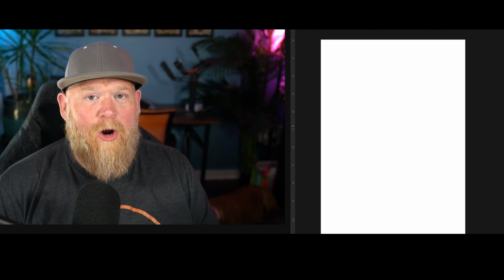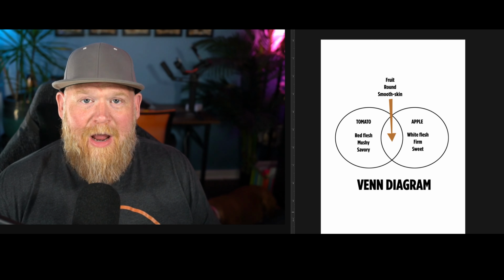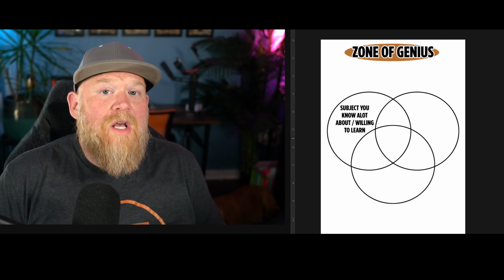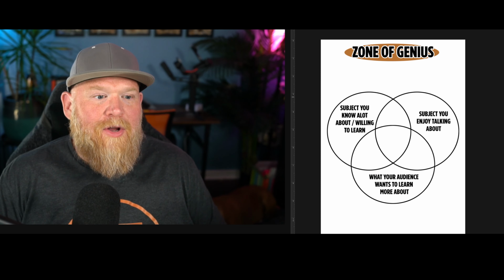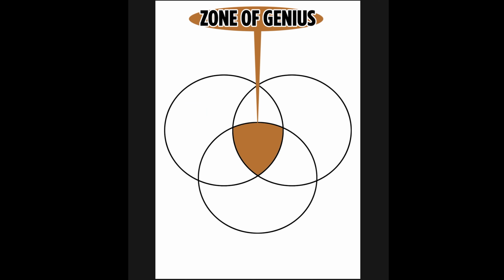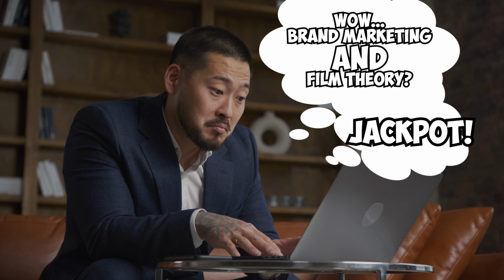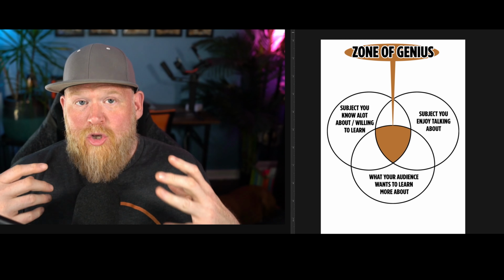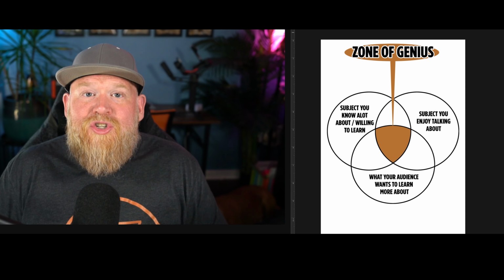How to Create Content People WANT To Watch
Simple & Reusable Tip that will help you constantly create new ideas for video and marketing content.

2️⃣ 🎞️  THE PITCH SESSION 🎞️ // Coming up with interesting ideas for businesses and pitching them in 45 minutes.

🎥 EO7 Media – Corporate + Commercial Video, Photo and Marketing

🚀NightOwls Media - The home of the Eo7 Media team and all things marketing! Comment if you’d like us to discuss something important to you.

🎵 🎧 Music license 🎧 🎵
MB01GZNTIVGEUTK
MB01LANYG1KS5GF